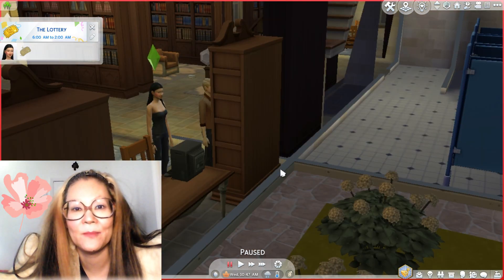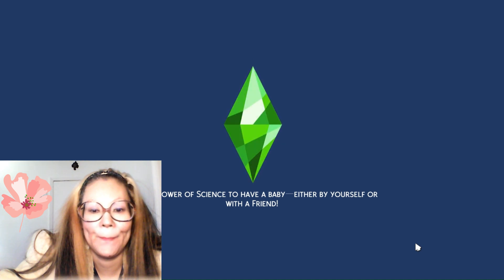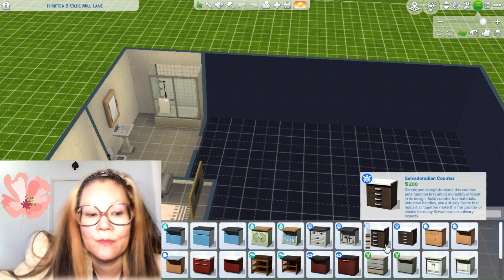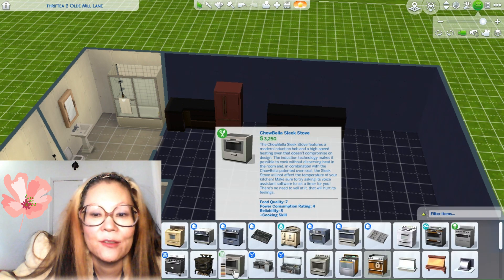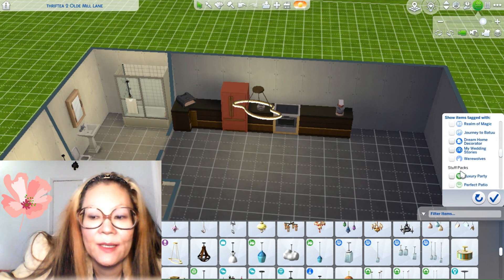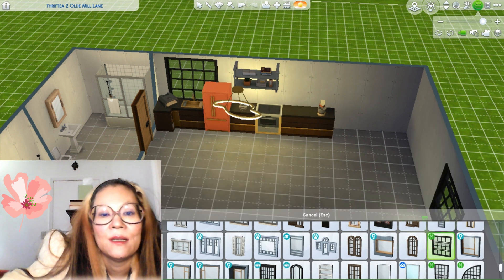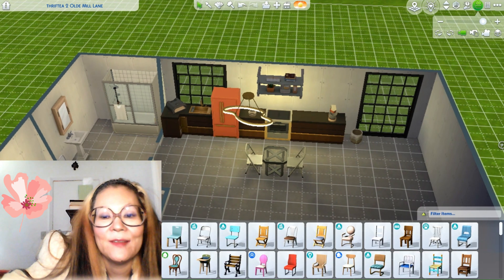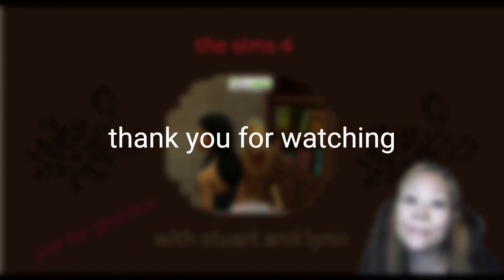The Sims 4: with my sims Stuart and Lynn Made with Clipchamp 4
Hi-Today still building Stuart and Lynn's house so maybe they could play Cottage Living if they are the perfect pair.